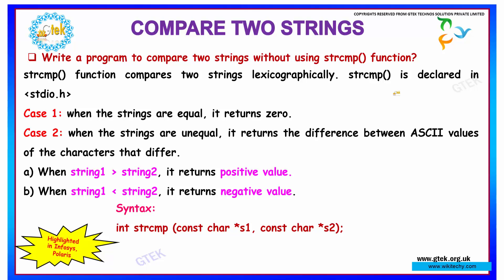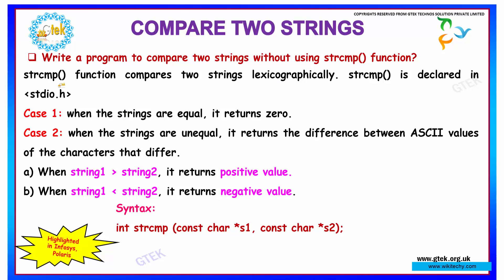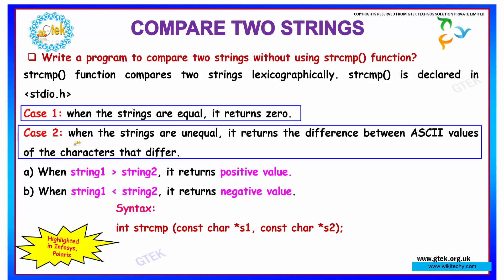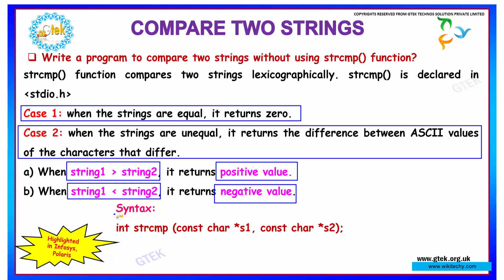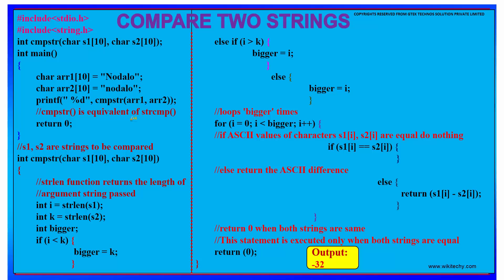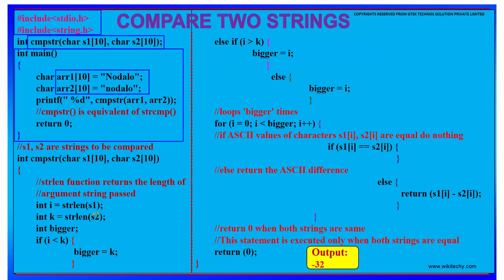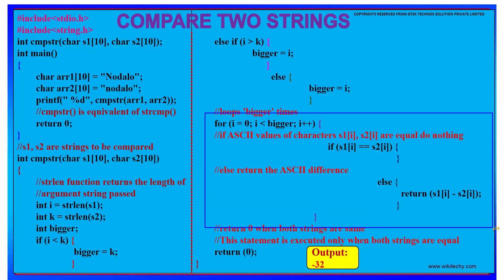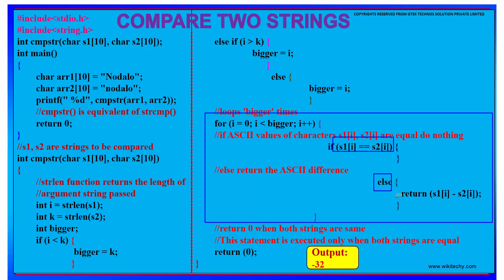Compare Two Strings Without Using strcmp Function | Compare Two String in C | C Interview Questions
Compare Two String using strcmp Function
Case 1: when the strings are equal, it returns zero.
Case 2: when the strings are unequal, it returns the difference between ASCII values of the characters that differ.